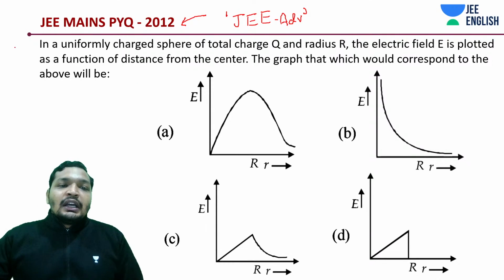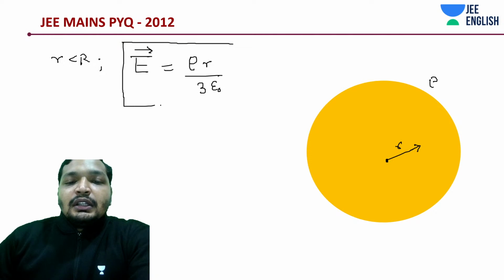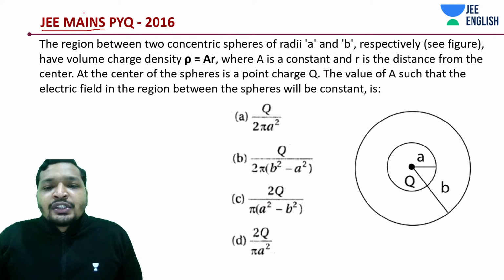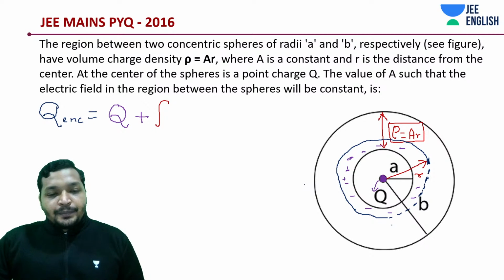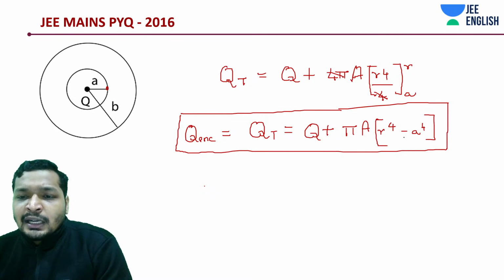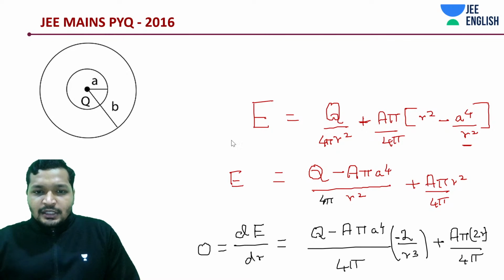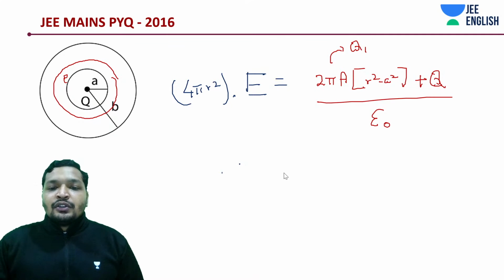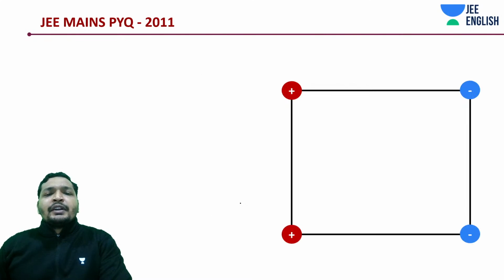JEE: Electrostatics 2 | PYQ Series | Class 12 | JEE Physics | JEE English | Muralidharan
Unacademy JEE English brings you the PYQ Series session on Electrostatics to prepare you for JEE 2021.

1. Learn from your favorite teacher
2. Dedicated DOUBT sessions for IIT JEE 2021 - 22
3. One Subscription, Unlimited Access to Live Online Classes and Videos
4. Real-time interaction with best-in-class teachers
5. You can ask doubts in live online classes
6. Limited students in each IIT JEE Online Class
7. Download the videos & watch offline